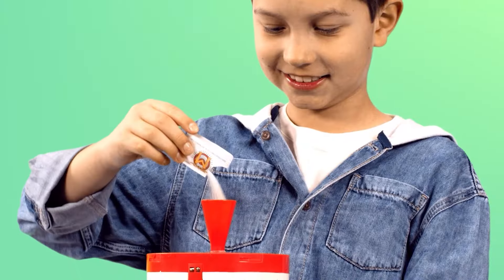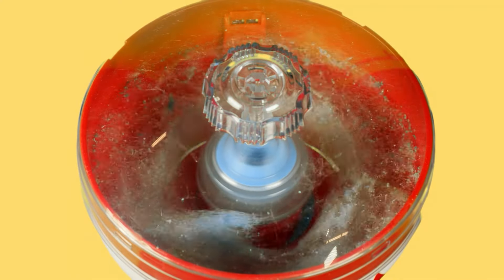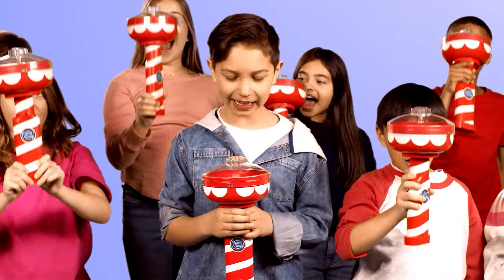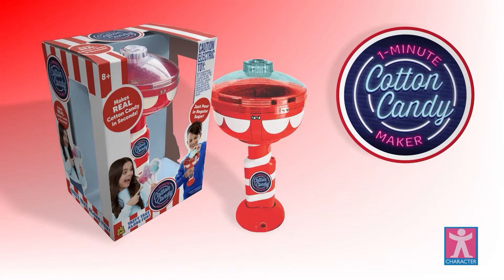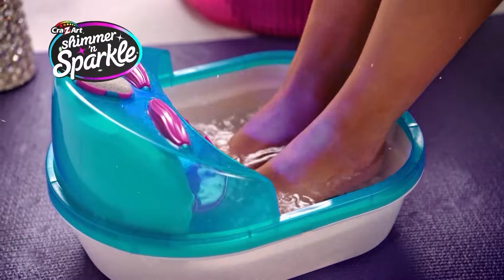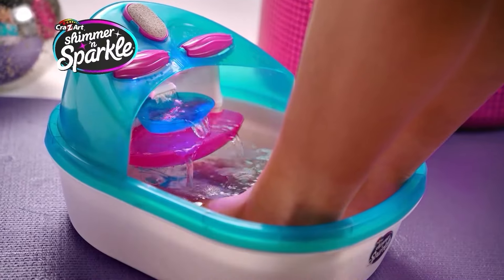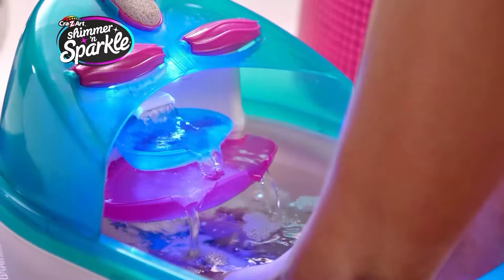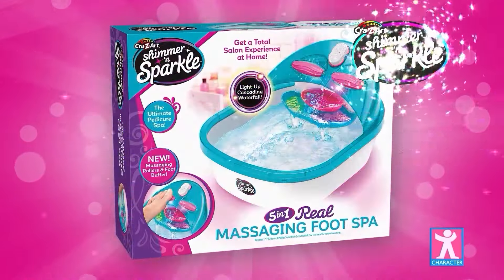cotton x foot